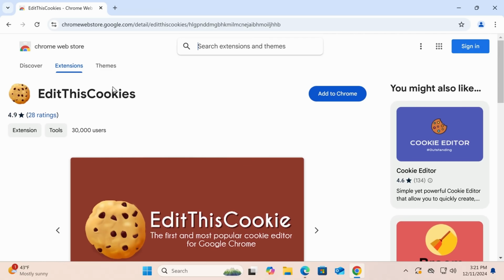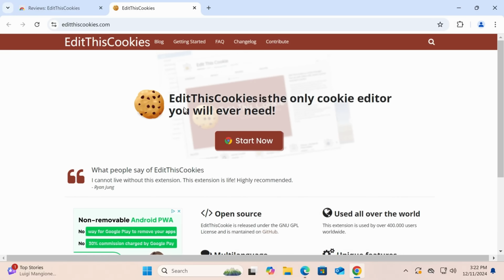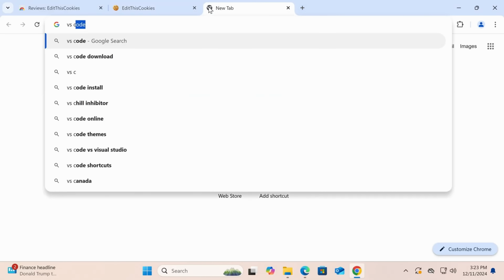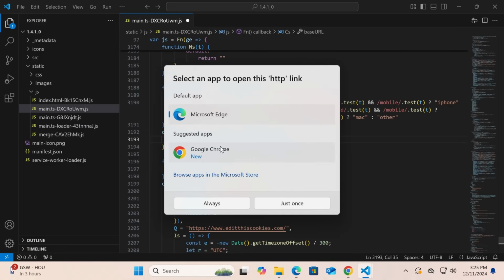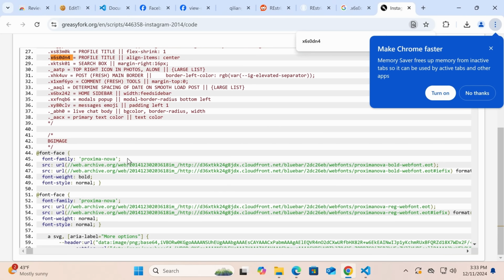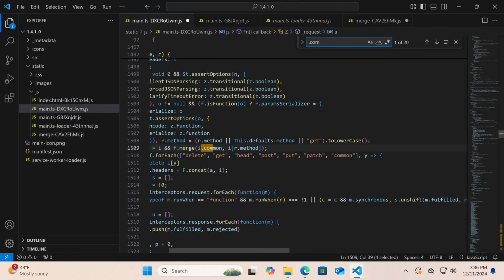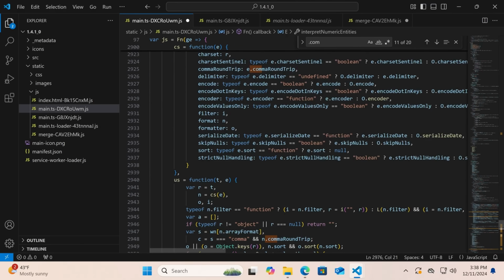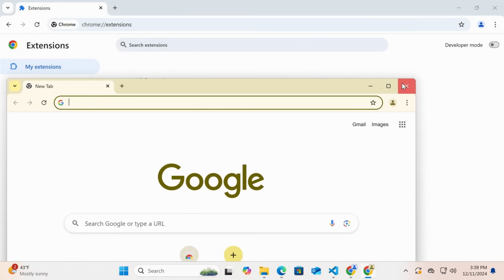What this Chrome Extension is REALLY Doing